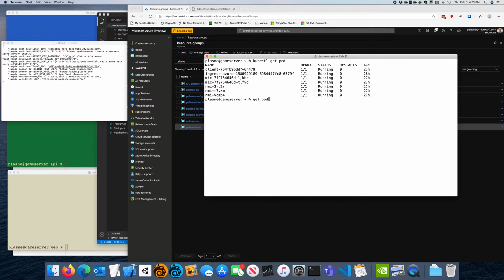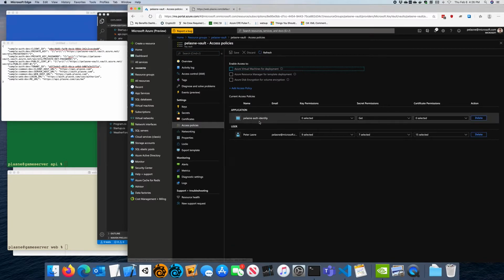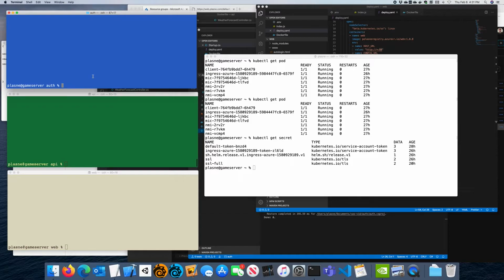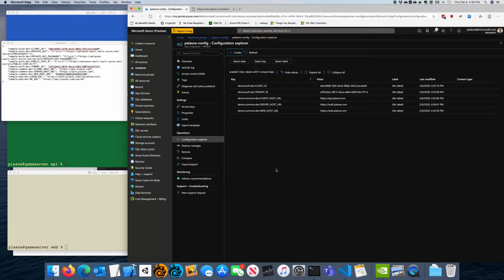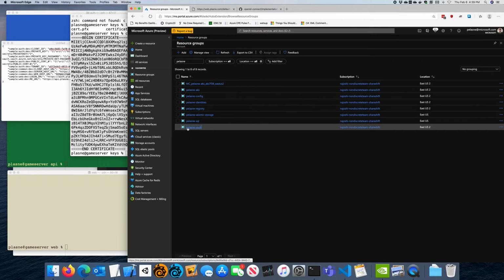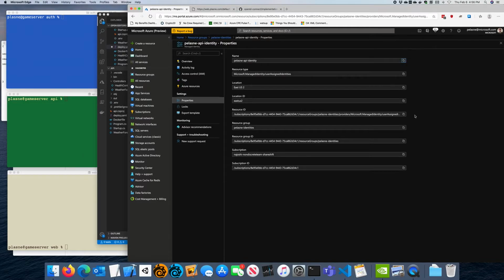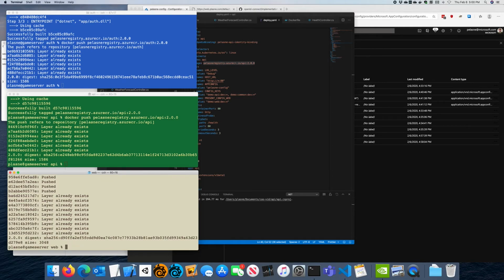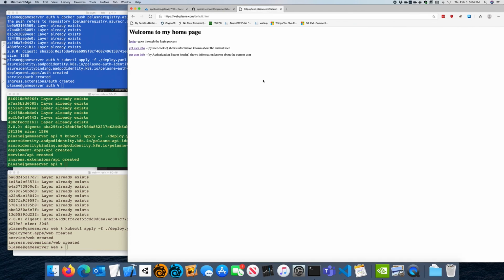CasAuth v2 - AKS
This video continues "CasAuth v2 - Local Debugging" by showing a deployment to an AKS cluster.